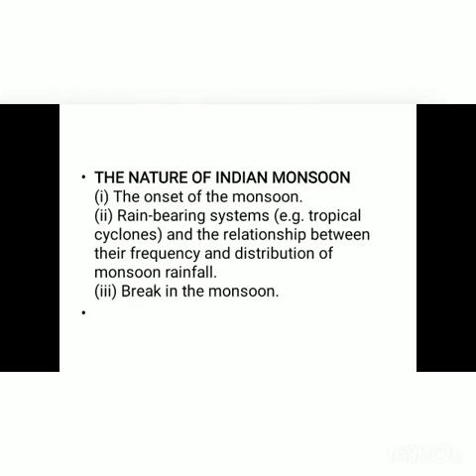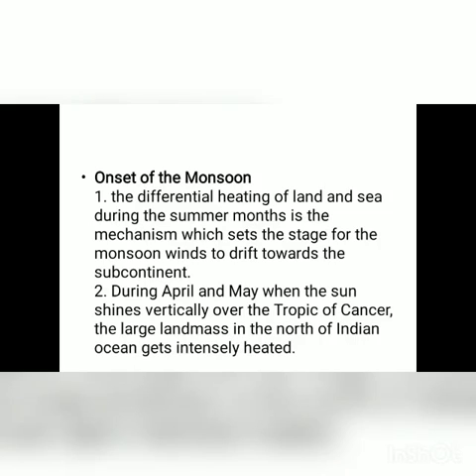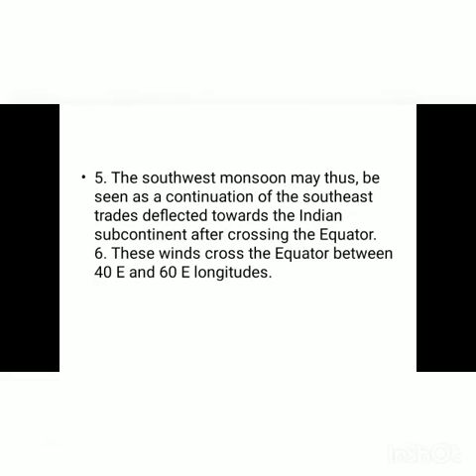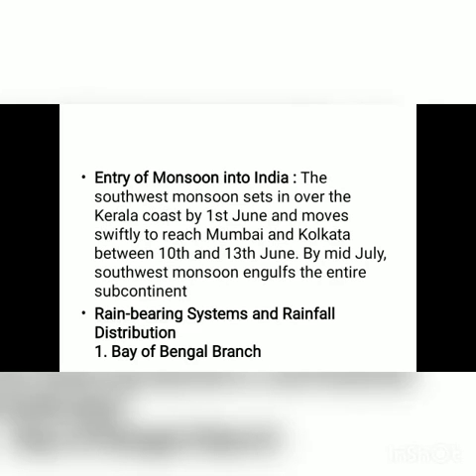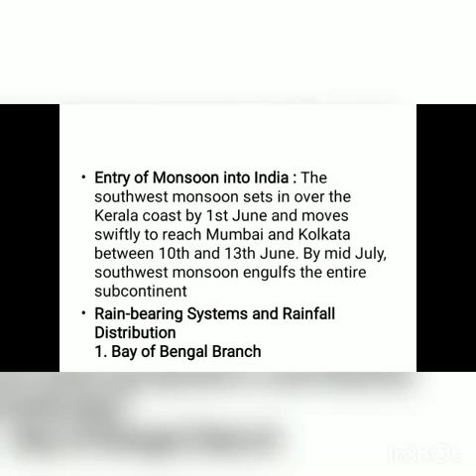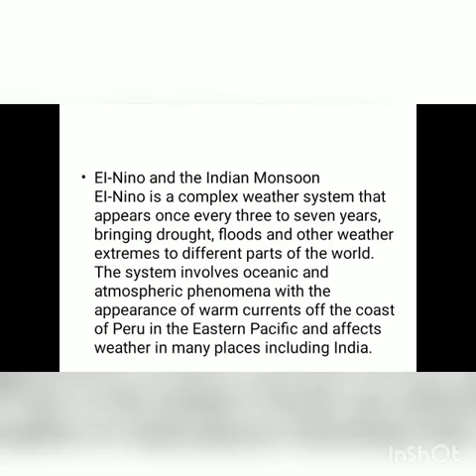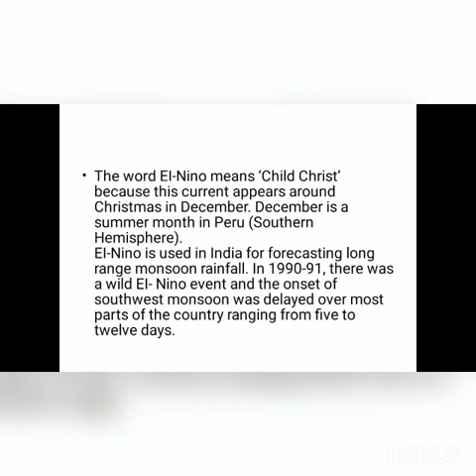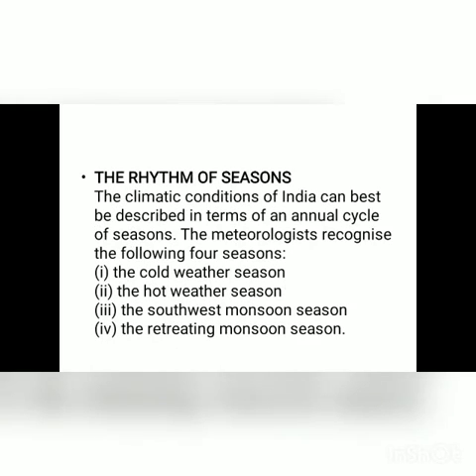Climate (Part - 2) - By Mrs. Preeti Singh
Class - 11 : Geography (Video No. 22)